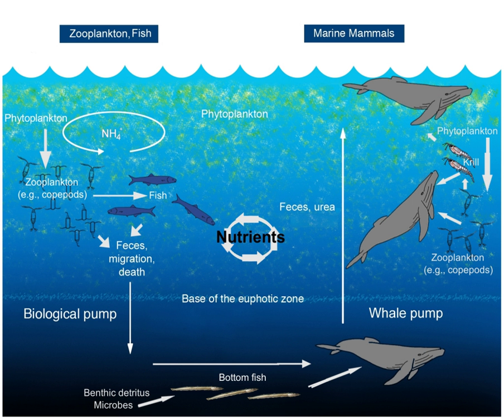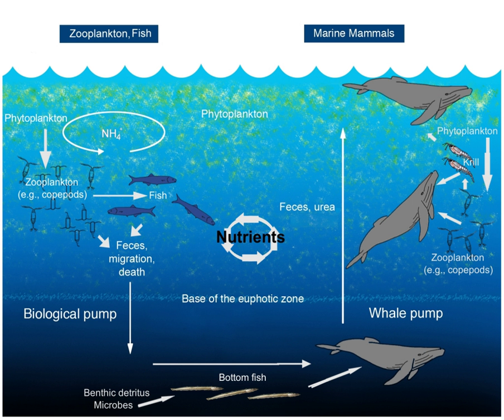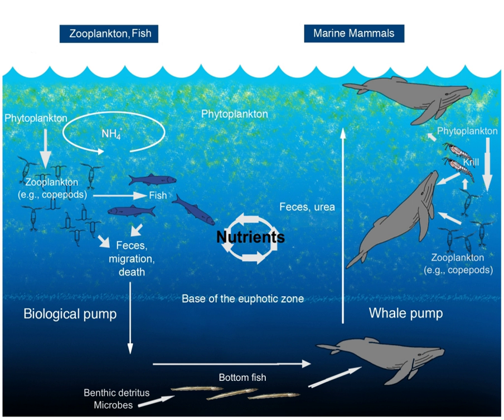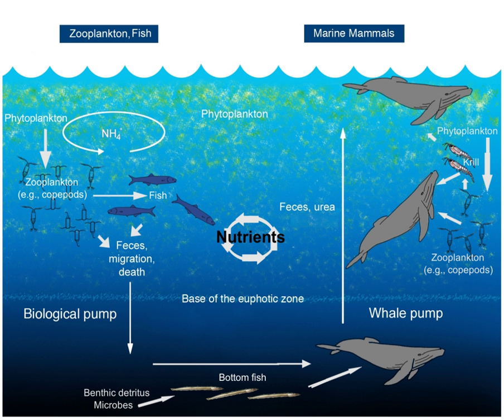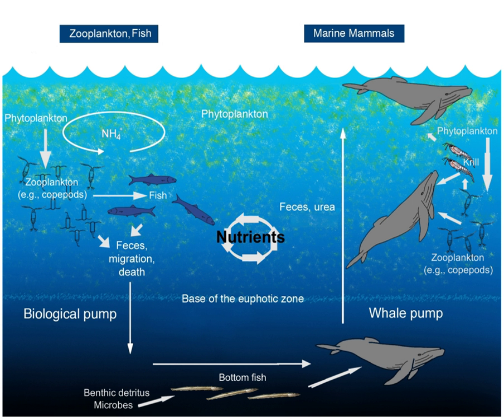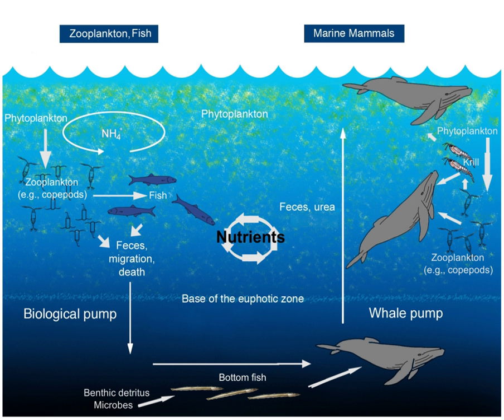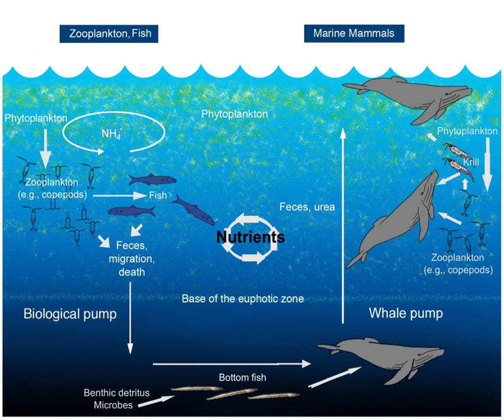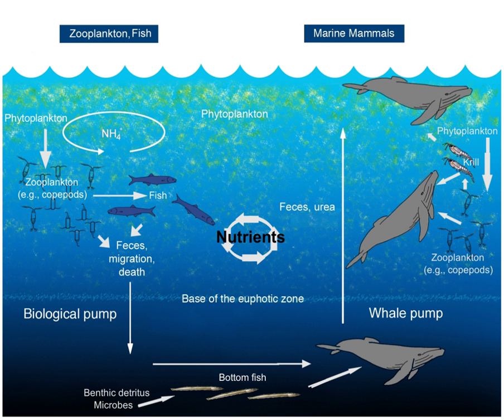Geophysical cycle | Wikipedia audio article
00:00:48 1 Systems
00:03:20 2 Reservoirs
00:04:29 3 Important cycles

- Socrates

SUMMARY
In ecology and Earth science, a biogeochemical cycle or substance turnover or cycling of substances is a pathway by which a chemical substance moves through biotic (biosphere) and abiotic (lithosphere, atmosphere, and hydrosphere) compartments of Earth. There are biogeochemical cycles for the chemical elements calcium, carbon, hydrogen, mercury, nitrogen, oxygen, phosphorus, selenium, and sulfur; molecular cycles for water and silica; macroscopic cycles such as the rock cycle; as well as human-induced cycles for synthetic compounds such as polychlorinated biphenyl (PCB). In some cycles there are reservoirs where a substance remains for a long period of time (such as an ocean or lake for water).